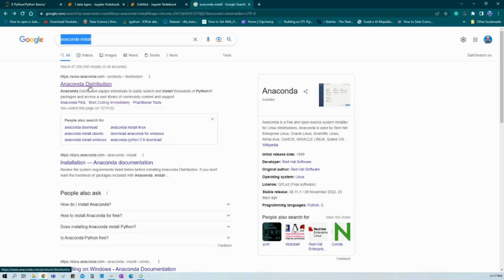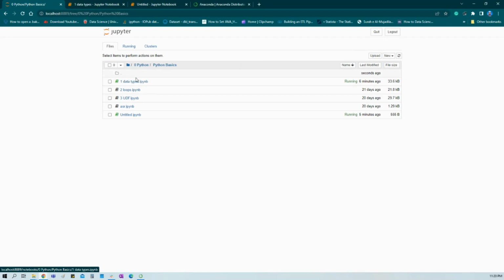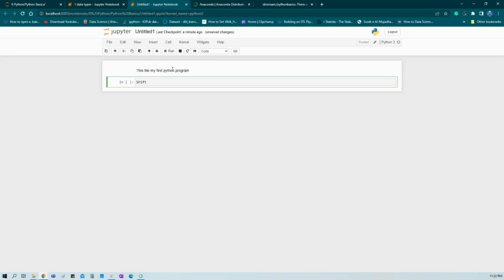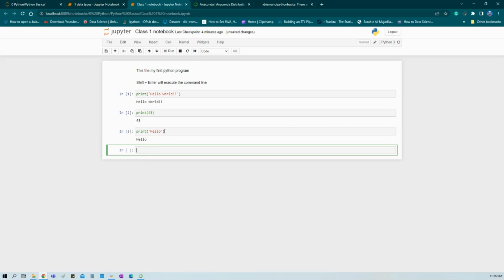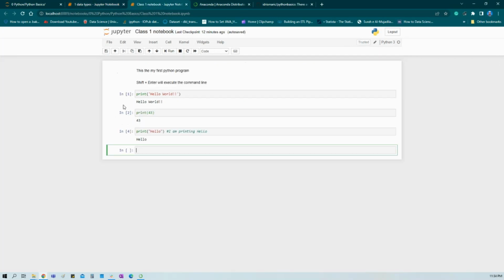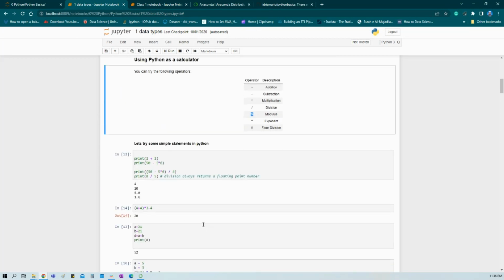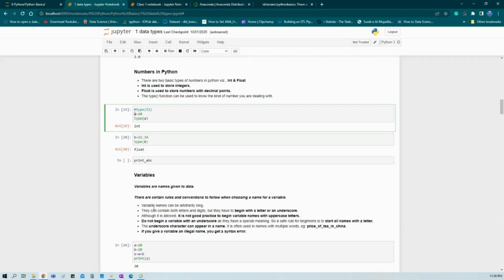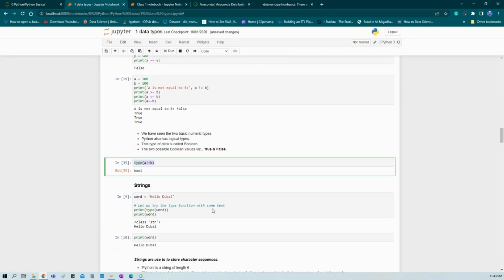Python Basics Part 1 | Python Intro | Career changers | Synchronous learning style | Idris Maricar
I am introducing how to get started with Anaconda Jupyter notebook and work on some basic functions like print, type, variable names, and operators.

Although there are many videos out there onboarding you to Data Science, what I feel is different is my way of teaching. I come from a Finance and Business background. I think I am kind of motivating other non-tech professionals to consider this career.

I use real-life business use cases to make learning more fun and relatable.

Hope you too would enjoy engaging with my videos and learning Python from scratch

I would love your feedback and suggestions